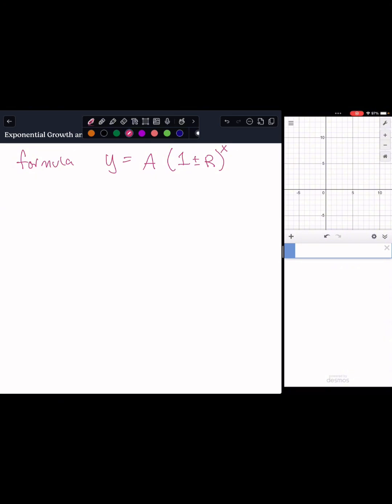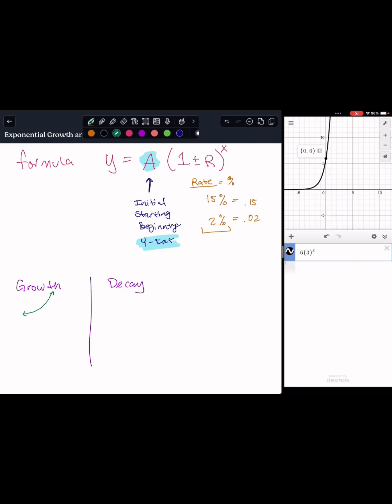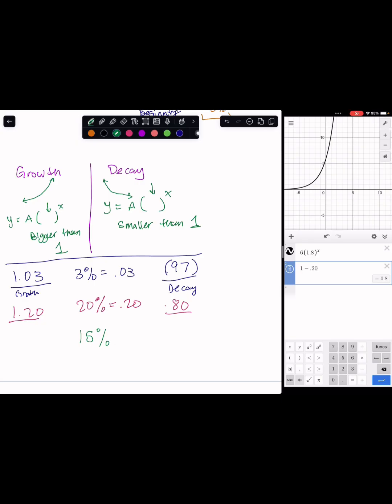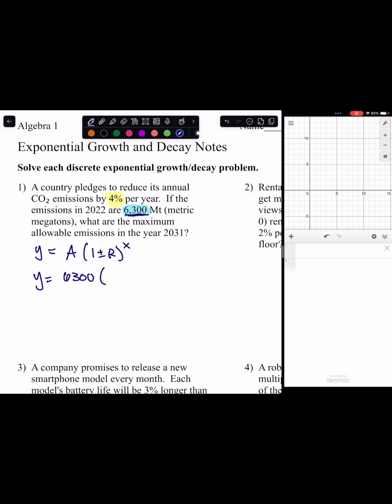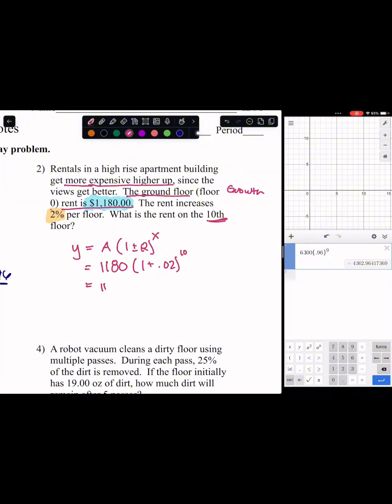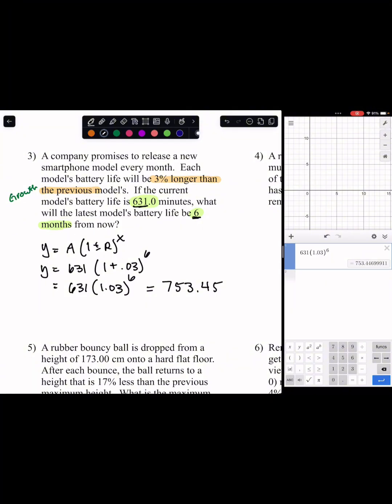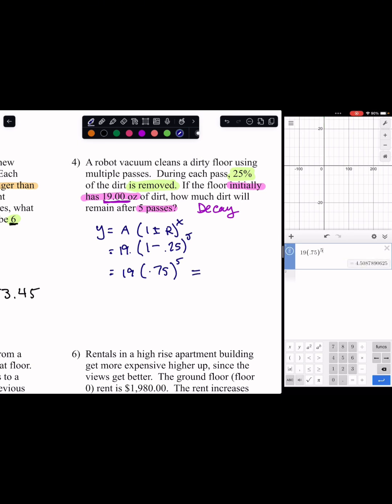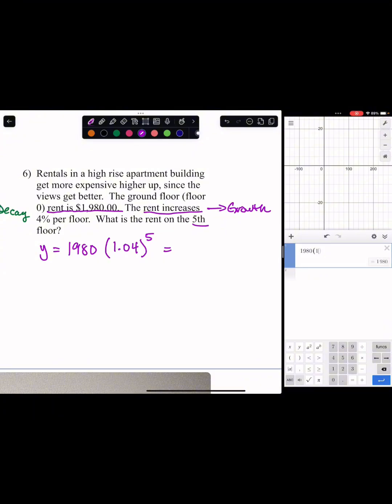Exponential Growth and Decay